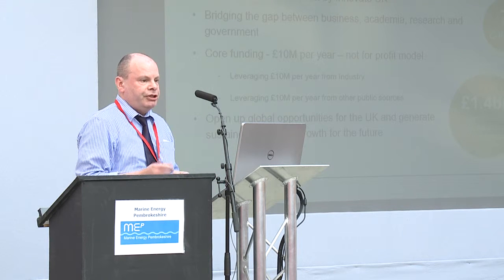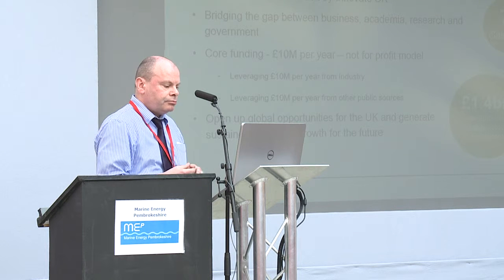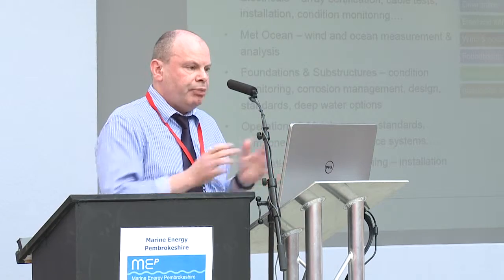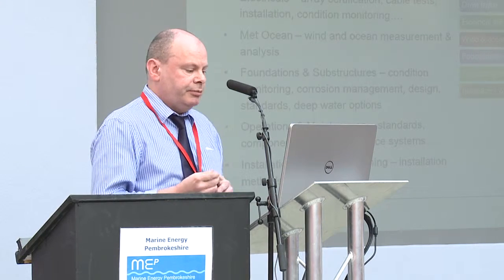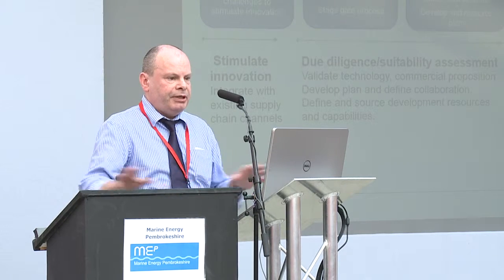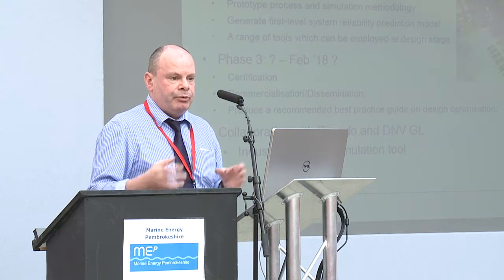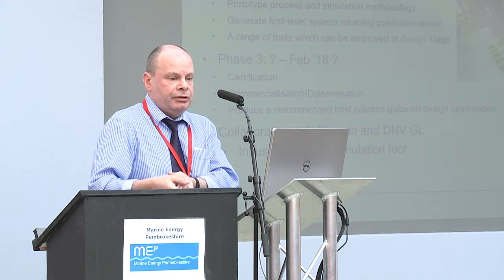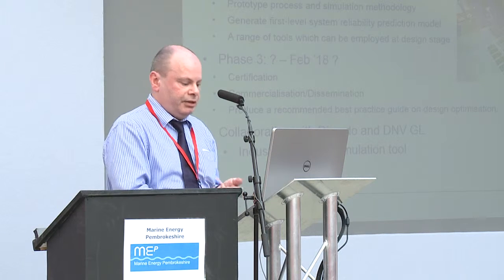MEP seminar 2015, Paul Ellsmore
Paul Ellsmore, Catapult, speaking at the Marine Energy Pembrokeshire annual seminar 2015